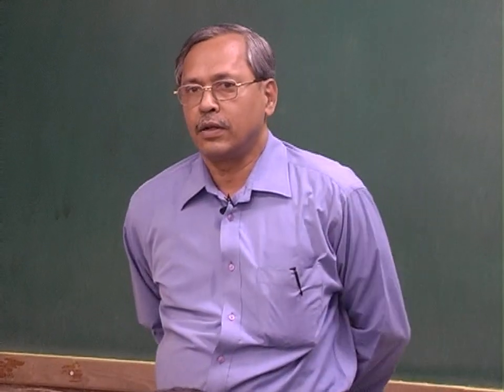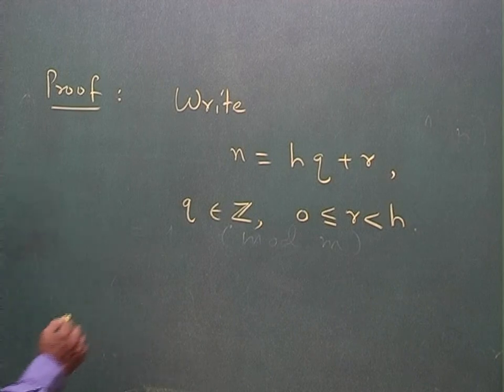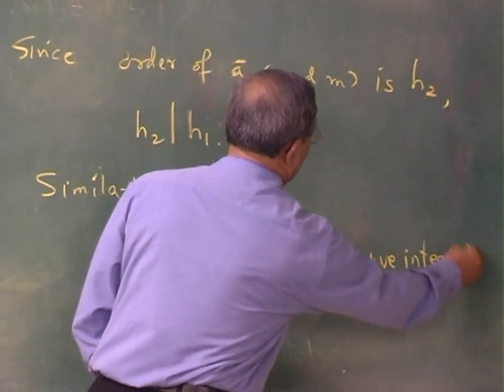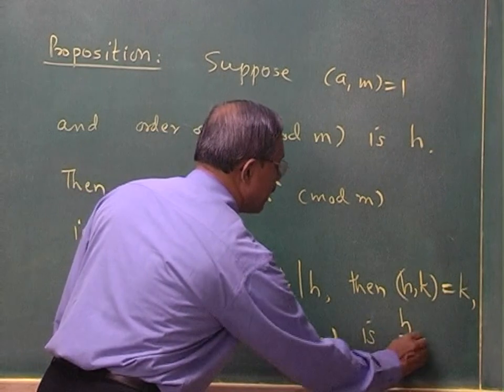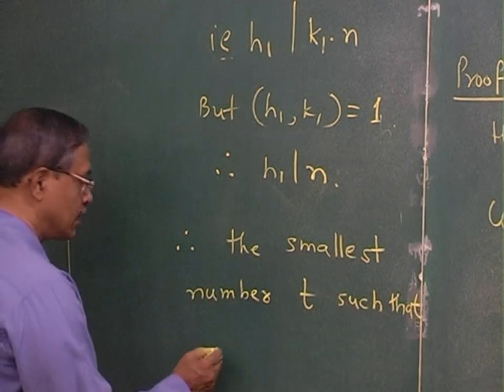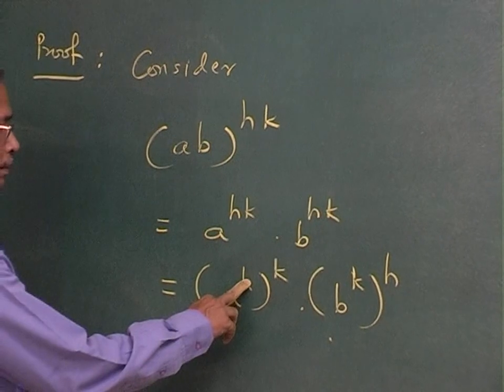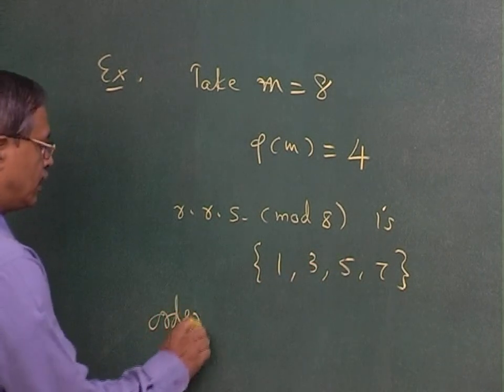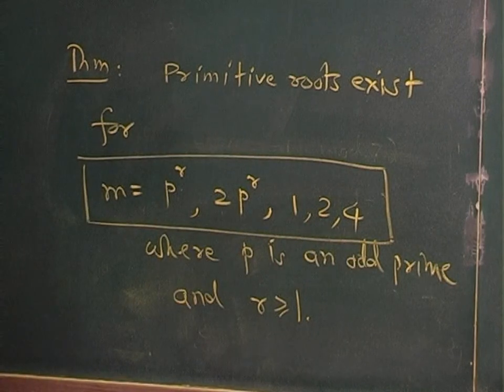Number Theory Lecture #21 by Prof. S. A. Katre : Order & Primitive Roots Part I